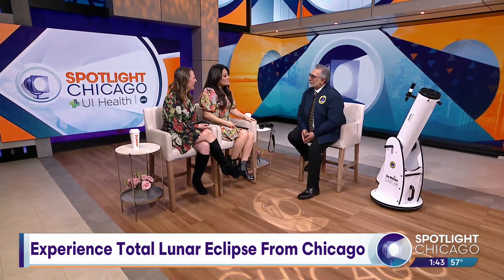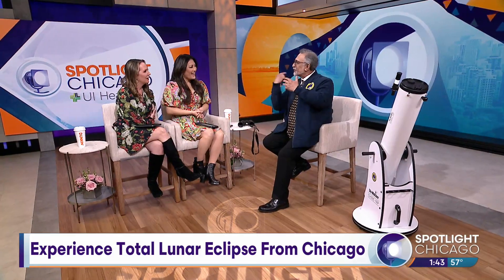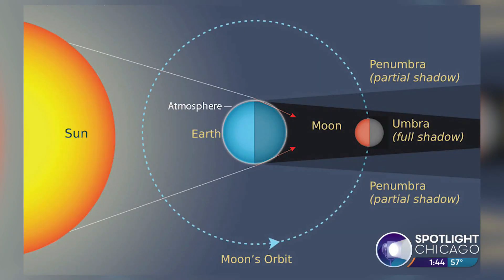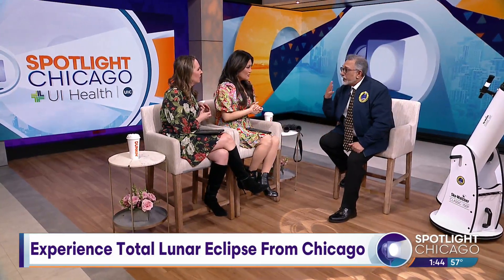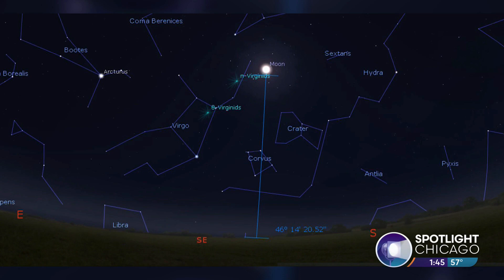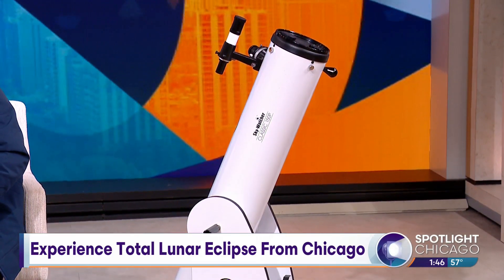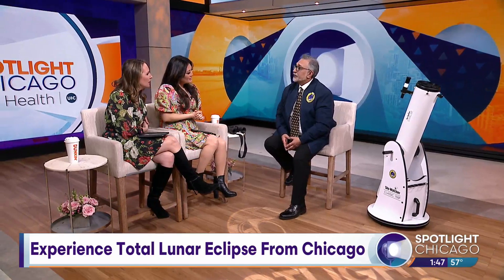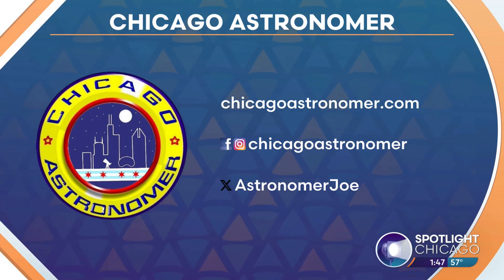Experience Total Lunar Eclipse From Chicago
Set your alarms! Tonight a Total Eclipse will turn the Moon Red.
The moon's surface will slowly start to darken late in the evening into tomorrow morning. Astronomer Joe joins us with how you can catch a glimpse.